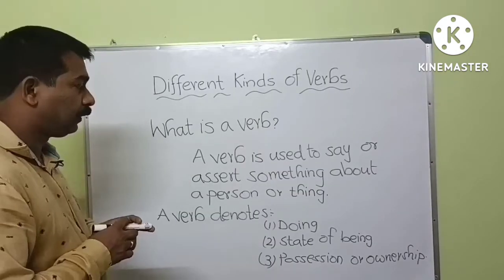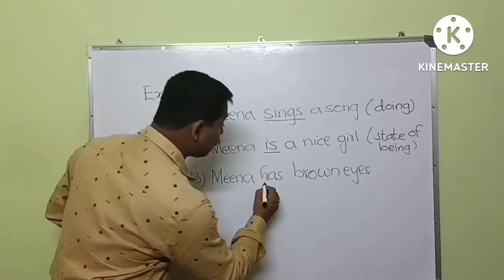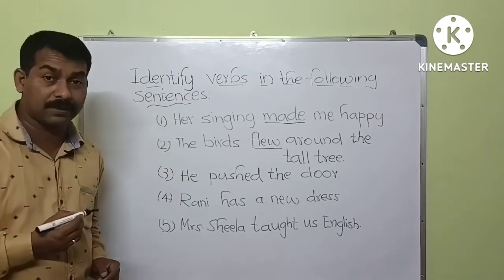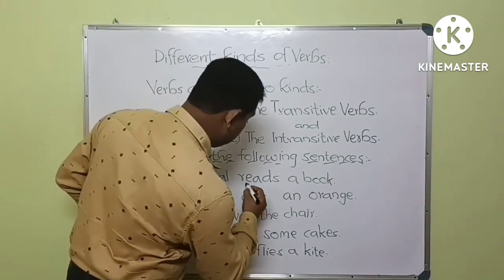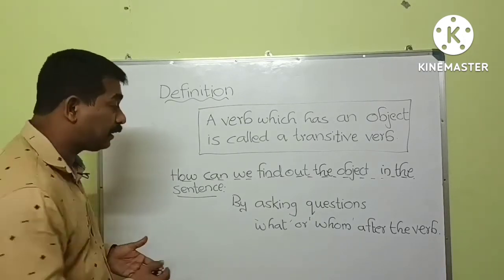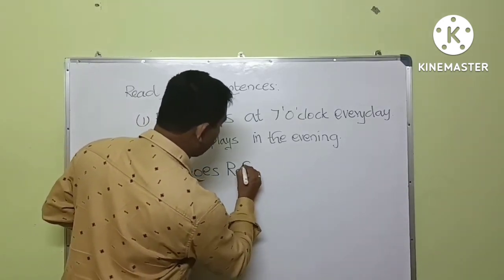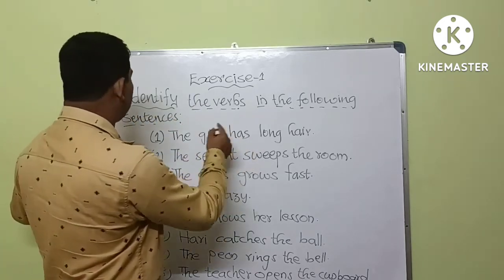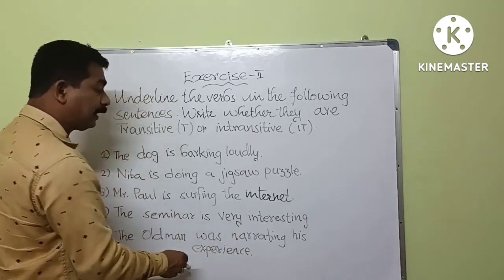TRANSITIVE AND INTRANSITIVE VERBS. (ENGLISH)TUTORIAL NO:35.CLASS BY:SANTHOSH. K. N.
SSLC/SSC/PSC/USS.